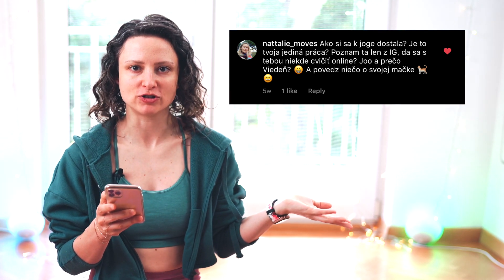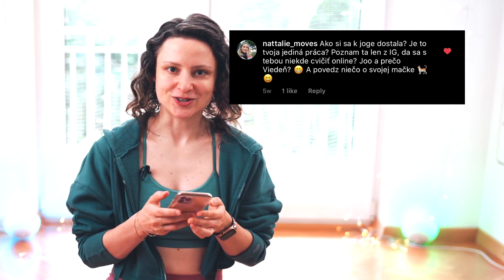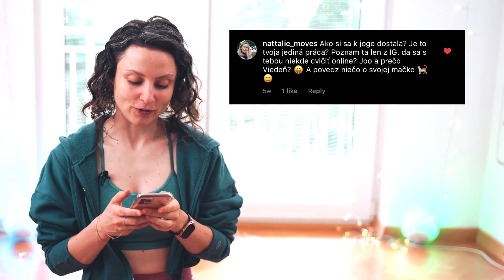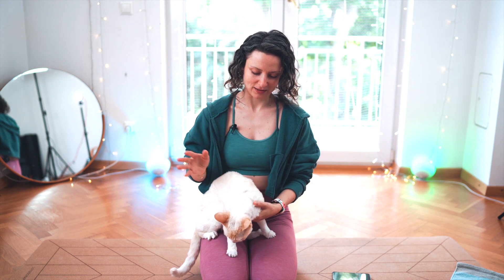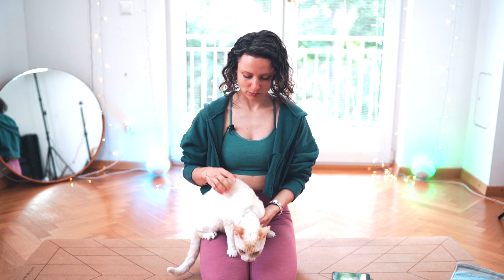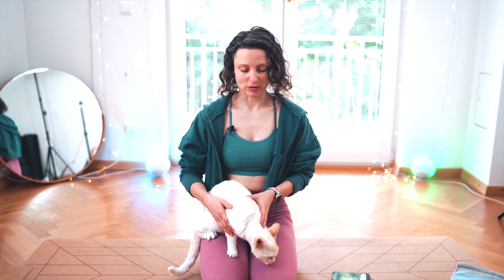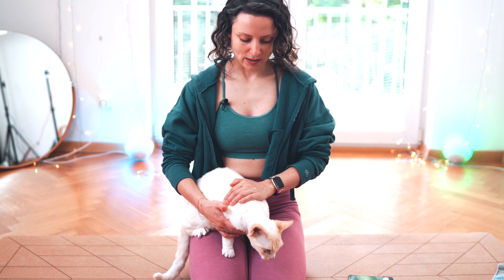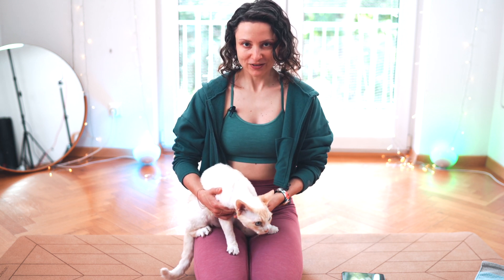Avoid low back pain, how to headstand and more - Q&A with me!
Support what I create ♥️ It’s only one less coffee that you buy a month and it would mean the world to me!